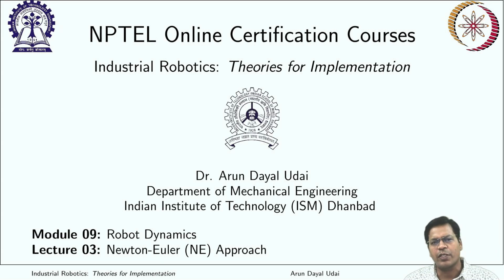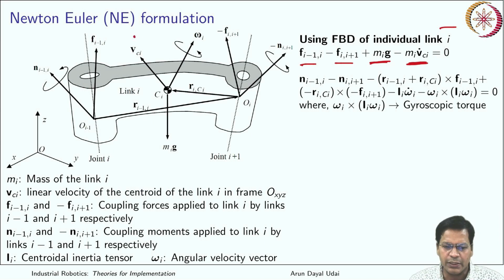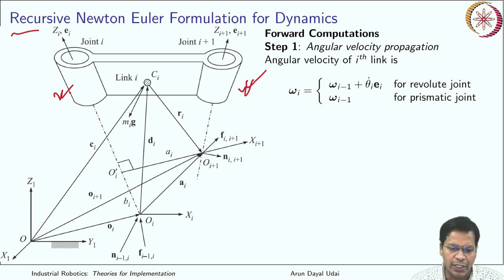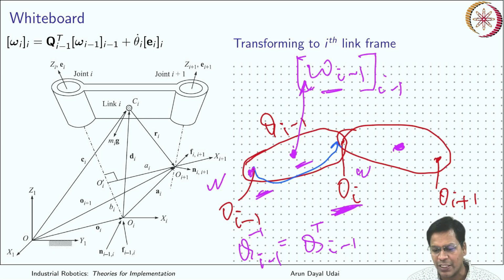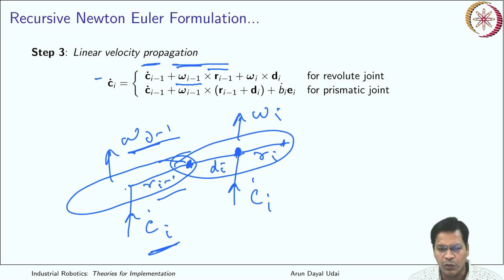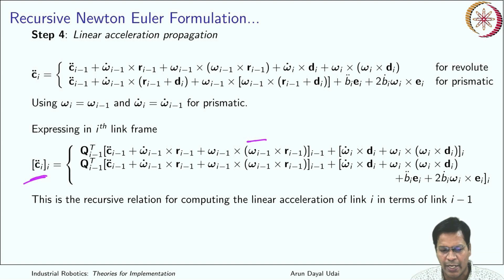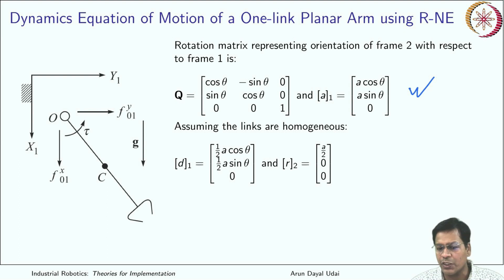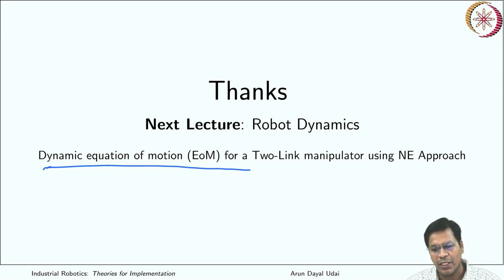Lecture 38 : Newton-Euler (NE) Approach